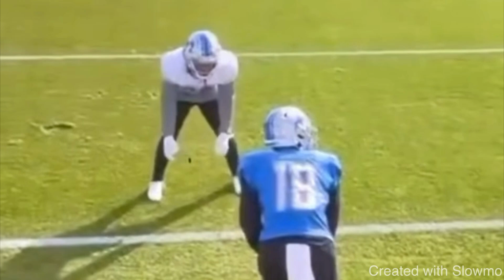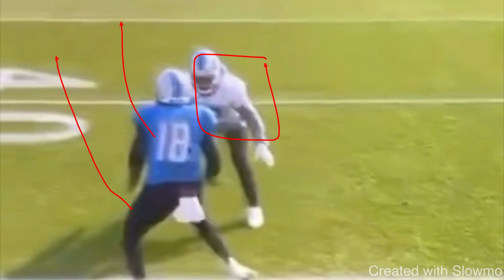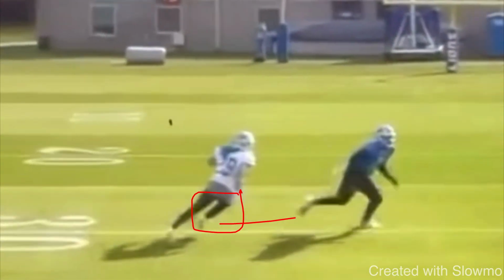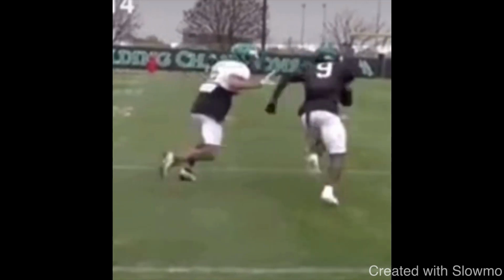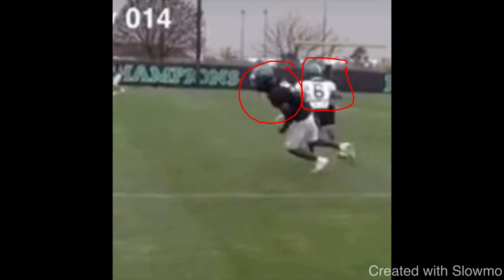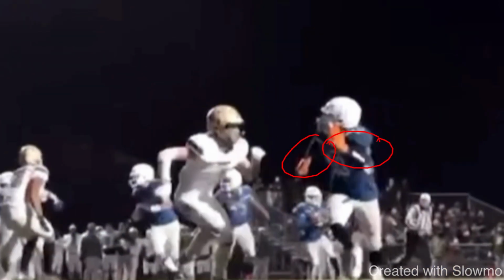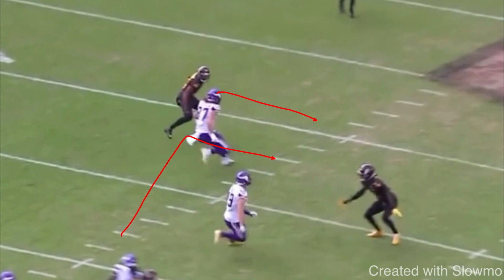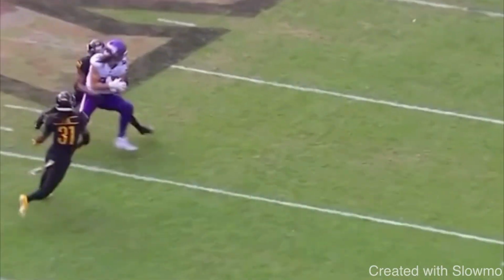This Video Will Give You NASTY ROUTES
In this video I breakdown 4 MOVES THAT ALL WRs NEED TO LEARN. I hope you enjoy!